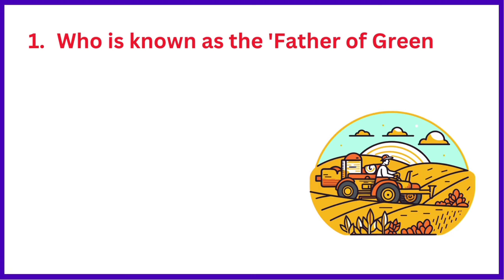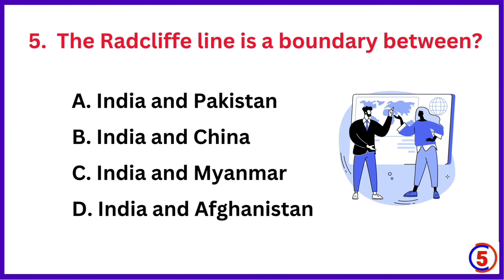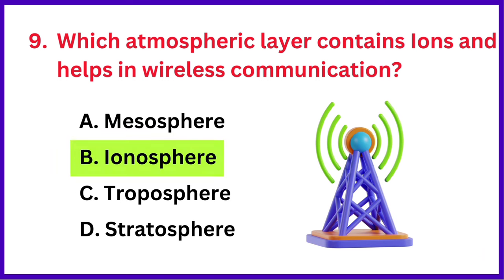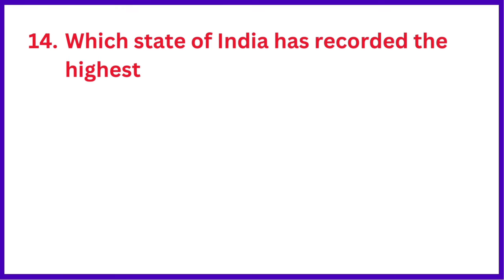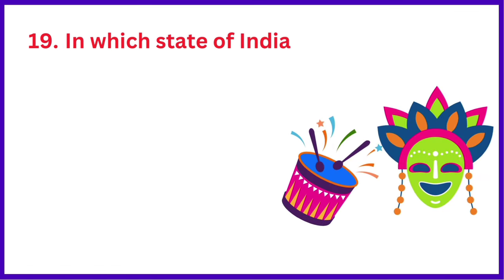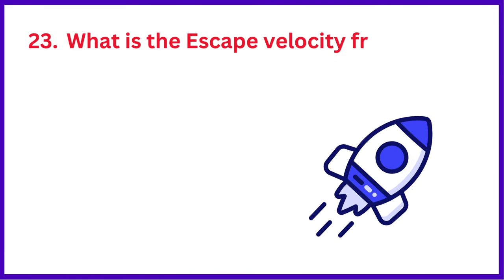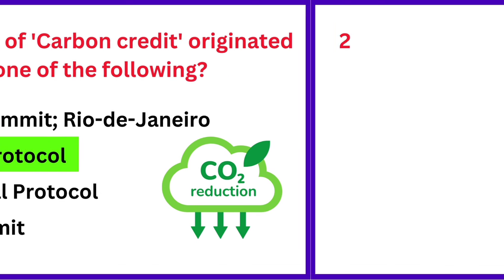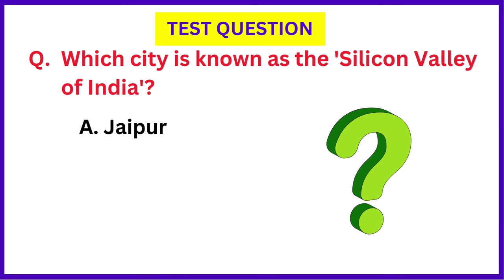Top 30 Important GK Question and Answer| GK Questions and Answers | GK Quiz#17 | GK GS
GK Quest Masters
Hello Everyone,
Welcome back to my channel, in this video we are going to learn some of the most important General Knowledge questions and answers that will keep you ahead of anyone else. hope you guys are enjoy this series. your support is my strength, so kindly LIKE , SHARE & SUBSCRIBE and stay connected for more important videos like this.

gk question
gk question and answer english mein
gk afroz
gk ke question
gk gs
gk quiz
general knowledge
gk 2023
gk 2024
gk question english
india gk
india gk questions
india gk questions and answers
india gk questions in english
india gk 2023
g k questions and answers
g k questions and answers in english
g k 2023
important gk questions
important gk for competitive exams
important gk questions in english
important gk question and answer
important gk gs
important gk questions 2023
easy gk questions
easy gk questions for kids
top 100 gk
top 100 gk questions
top 100 gk questions in english
top 100 gk questions for competitive exams
Lucent gk